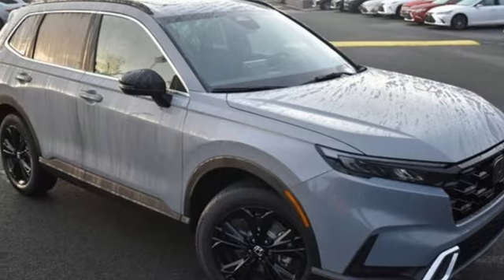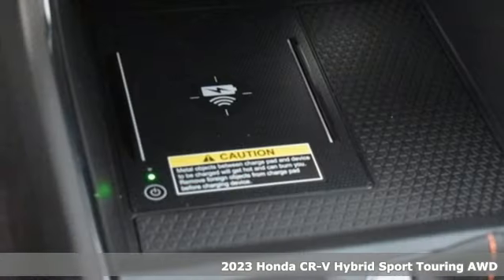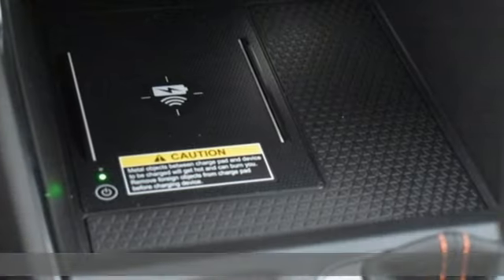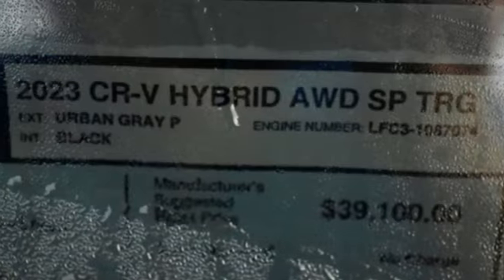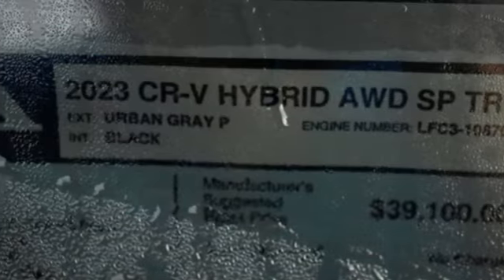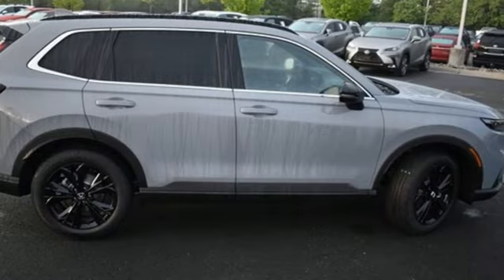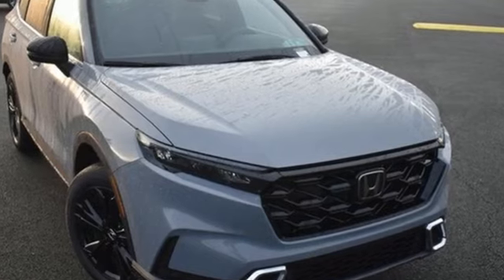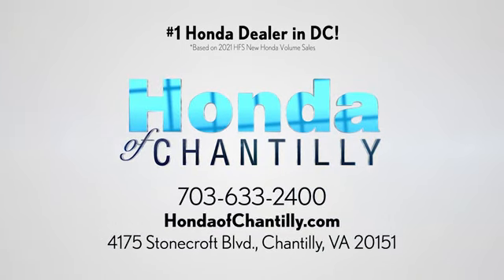New 2023 Honda CR-V Hybrid Washington DC MD Chantilly, DC HCPL007033 - SOLD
Year: 2023
Make: Honda
Model: CR-V Hybrid
Trim: Sport Touring
Engine: 2.0L I4 DOHC 16V
Transmission: eCVT
Color: Gray
Interior: Black
Stock #: HCPL007033
VIN: 5J6RS6H91PL007033
Urban Gray Pearl 2023 Honda CR-V Hybrid Sport Touring eCVT 2.0L I4 DOHC 16Vbrbrbr40/34 City/Highway MPG We make every effort to provide accurate information but please verify options and price with management before purchasing. All vehicles are subject to prior sale. All financing is subject to approved credit. Dealer installed options are additional. Stock photo colors, options and trim levels may vary. Not responsible for typographical errors. Published price subject to change without notice to correct errors and omissions or in the event of inventory fluctuations. Vehicle offers/prices & internet price quotes valid for 48 hours from initial posting date, subject to change by dealer/manufacturer without notice. Vehicles may be in transit to dealer. Vehicle photos may not match exact vehicle. Please call to confirm availability status. All prices exclude taxes, title, license, and a $899 documentation fee. Model tested with standard side airbags (SAB). Government 5-Star Safety Ratings are part of the National Highway Traffic Safety Administration (NHTSA). New Car Assessment Program **Based on model year EPA mileage ratings. Use for comparison purposes only. Your mileage will vary depending on driving conditions, how you drive and maintain your vehicle, battery pack age/condition, and other factors.

Address:
4175 Stonecroft Boulevard